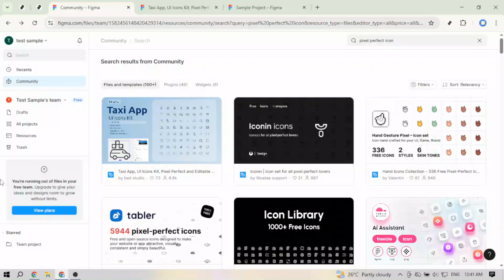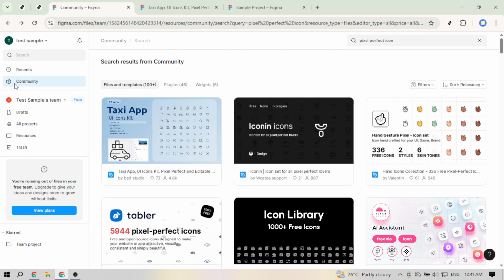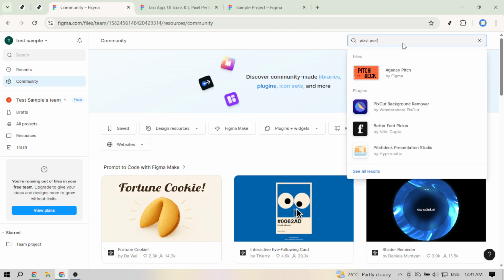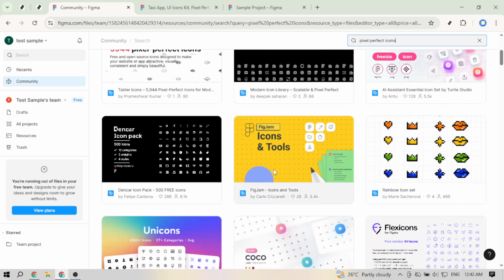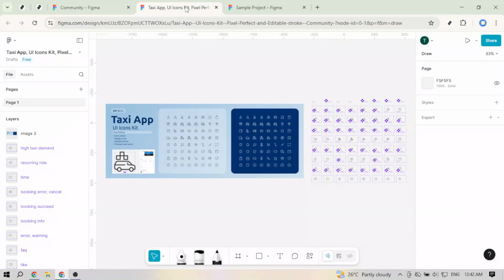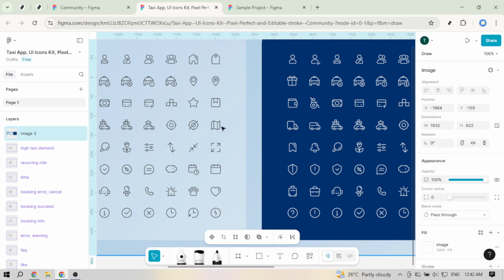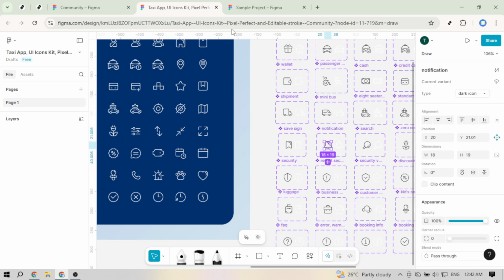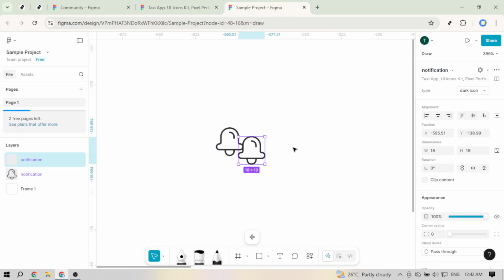How to Create Pixel Perfect Icons in Figma 2026 (Quick Guide)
how to create pixel-perfect icons in Figma so your icons stay sharp at every size. In this tutorial, you’ll design clean UI icons aligned to the pixel grid, with consistent stroke weights and spacing.

This step-by-step guide shows how to use grids, snapping, and vector tools correctly to avoid blurry edges and misaligned shapes. Perfect for designers working on apps, dashboards, and design systems who want professional-quality icons.